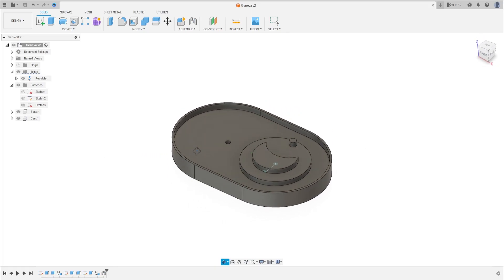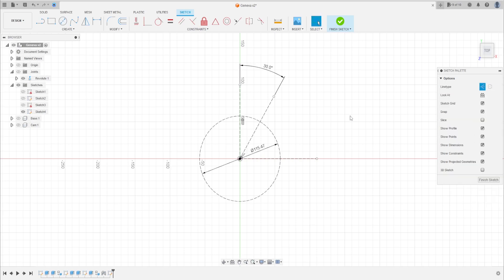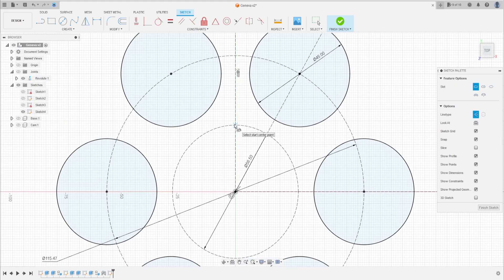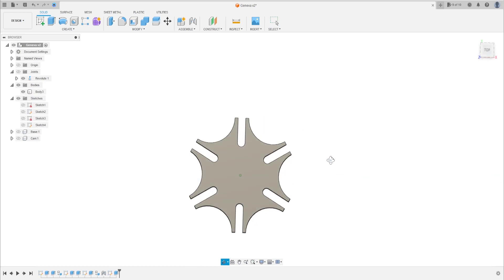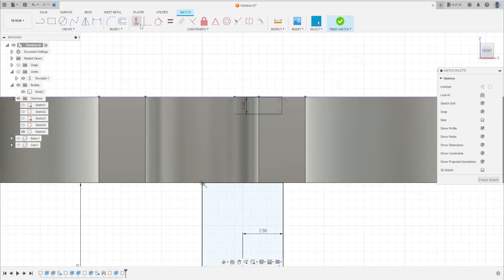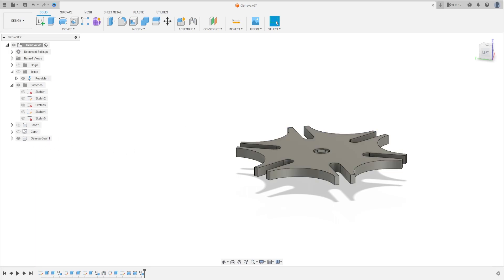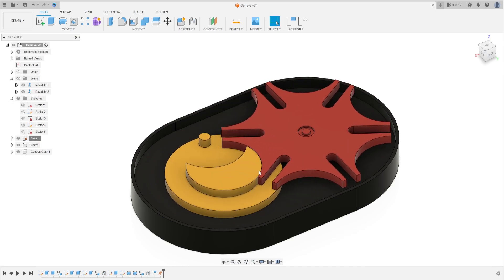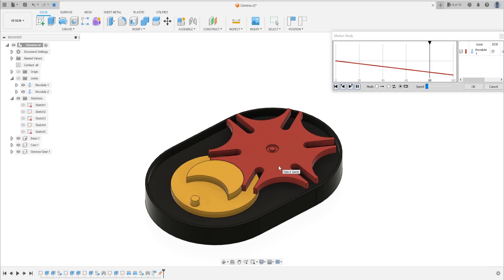Fusion 360 Geneva Mechanism - Wheel Final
PayPal The Geneva drive or Maltese cross is a gear mechanism that translates a continuous rotation movement into intermittent rotary motion.

In this tutorial we'll use the features:
Extrude :  add or removes material from the part.